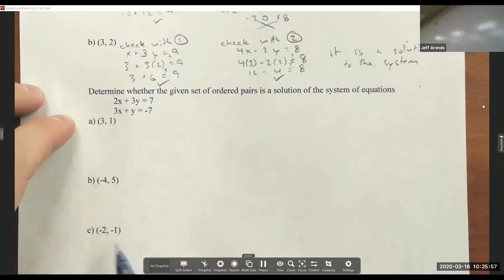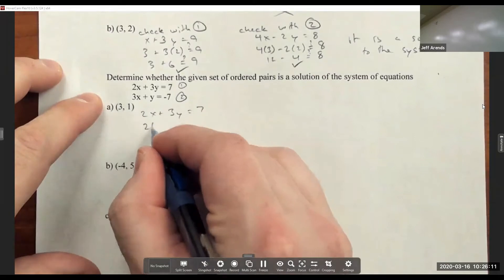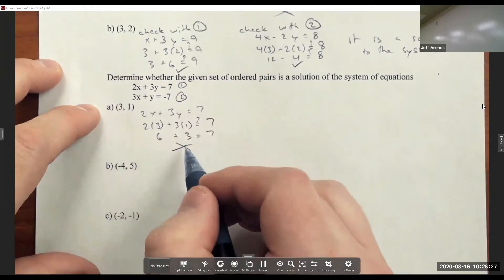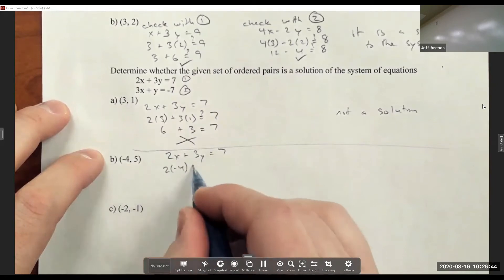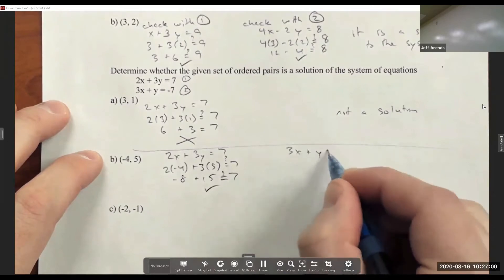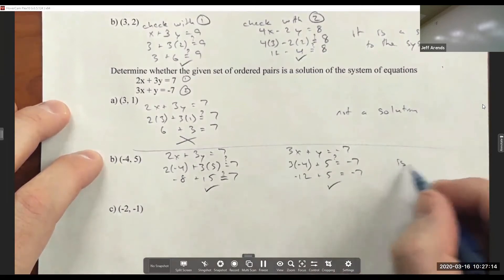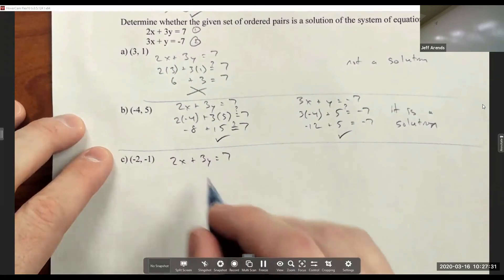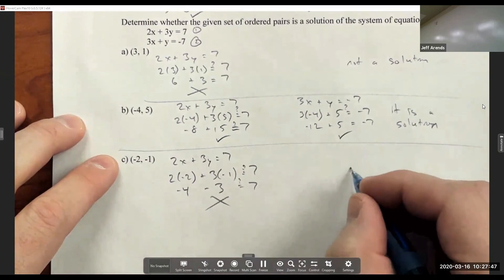Checking Solutions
Checking to see if the given points satisfy a system of equations.